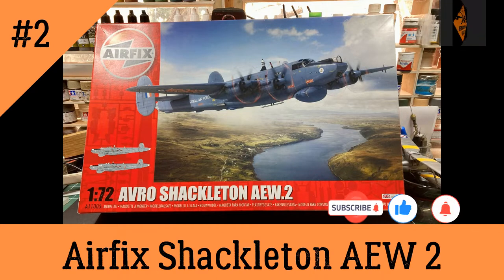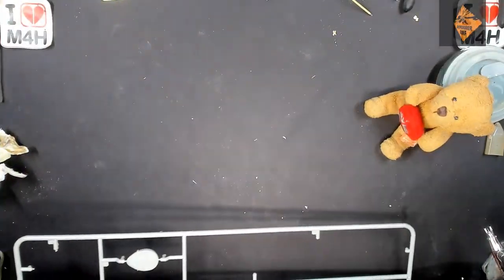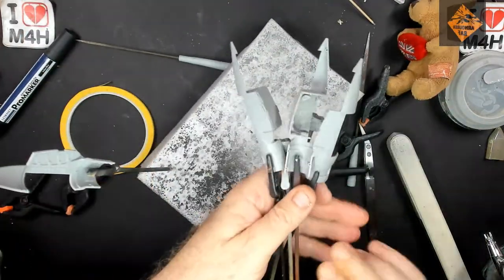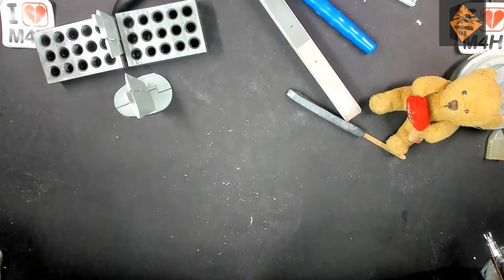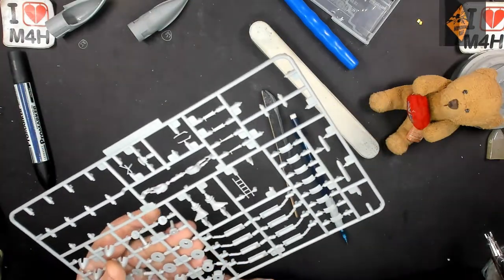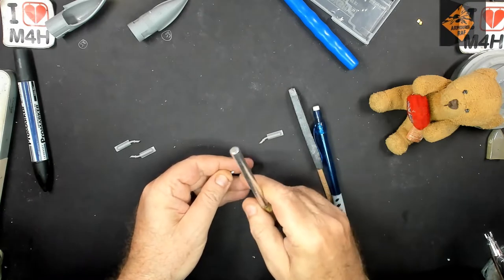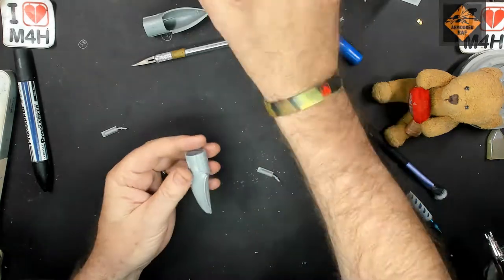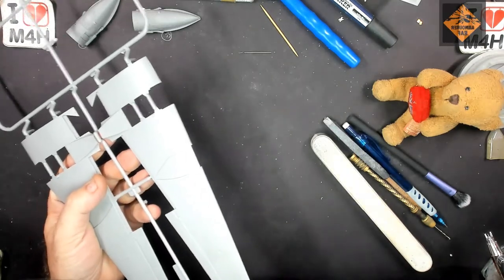Episode 2 of Airfix's 1/72nd Avro Shackleton AEW2